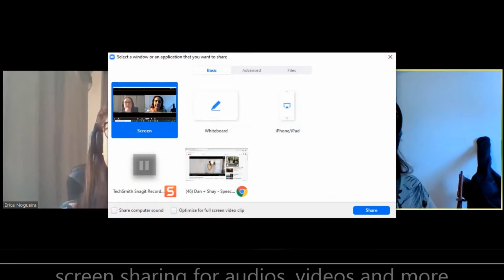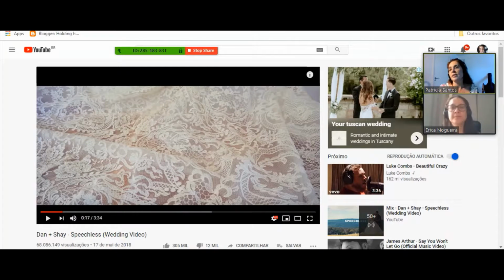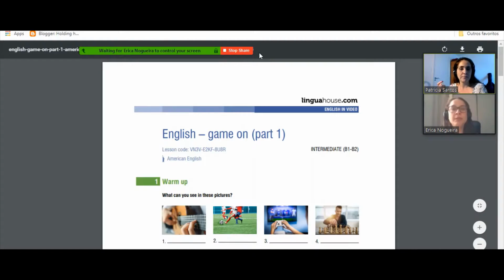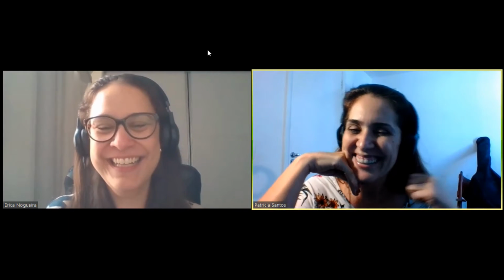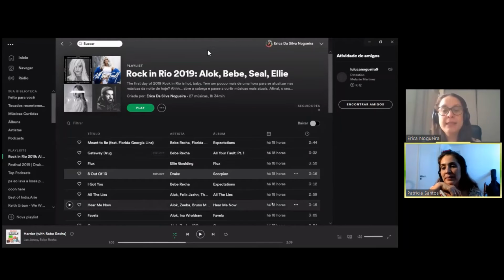Learn how to use ZOOM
|Aprenda inglês de maneira objetiva e 100% personalizada

In this video, we teach you how to use Zoom, the best video conferencing tool ever!

Contato de Patricia Santos:
Face: Pat English Teacher